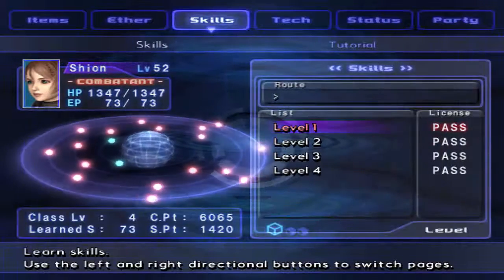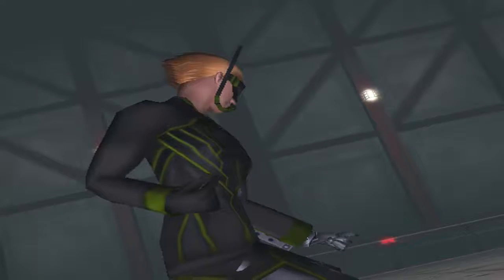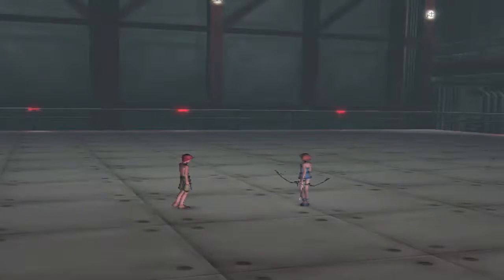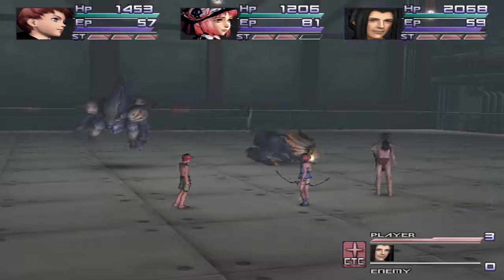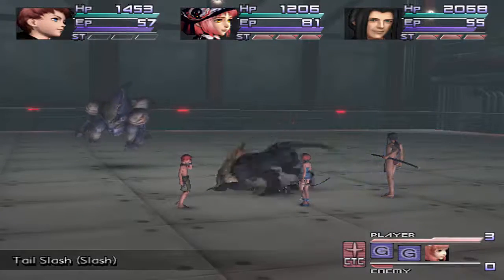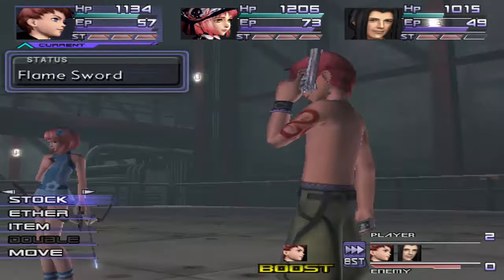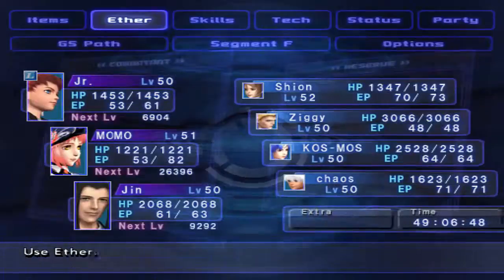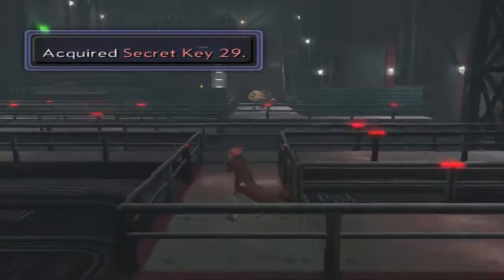Let's Play Xenosaga Episode II - Part 57 - The Factory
Hello everyone!

In this episode, we explore an unnamed factory filled with some of the most powerful enemies in the game.